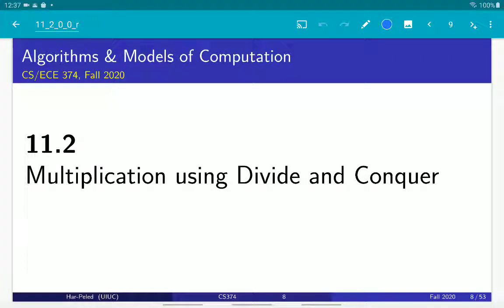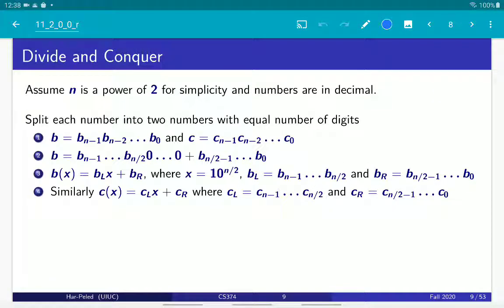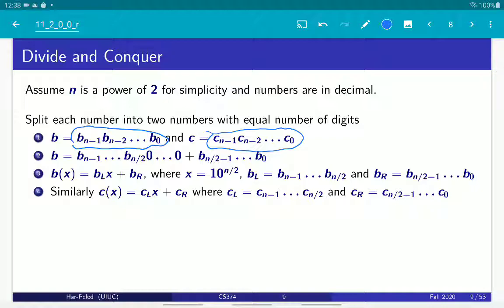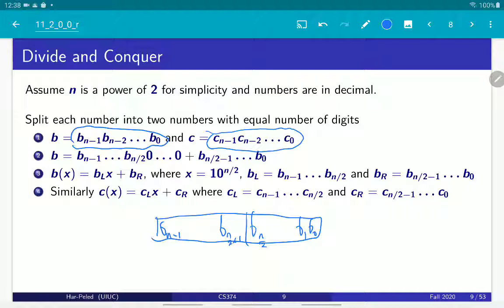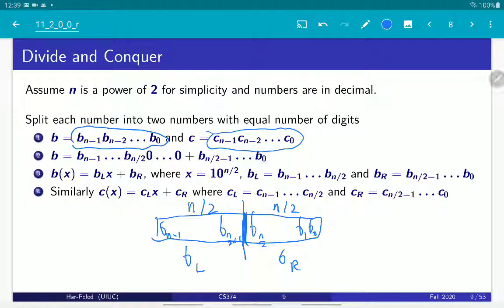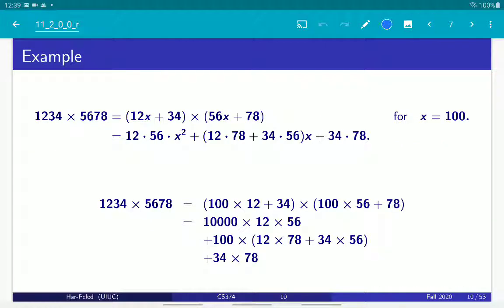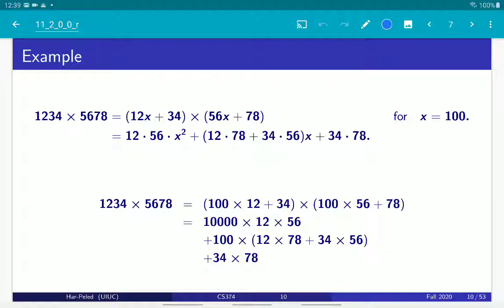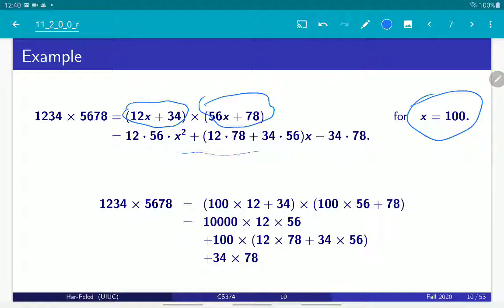UIUC CS 374 FA 20: 11.2. Multiplying numbers using divide and conquer